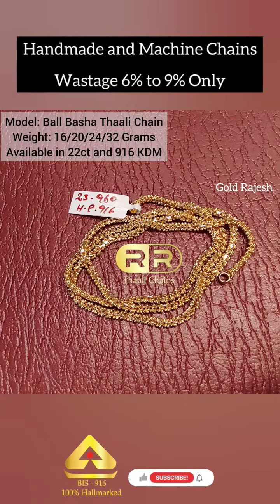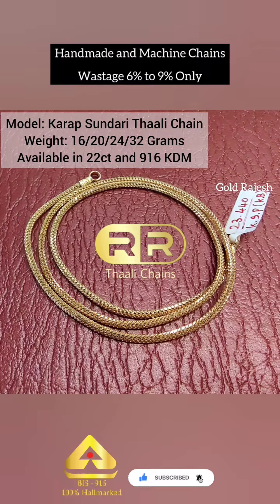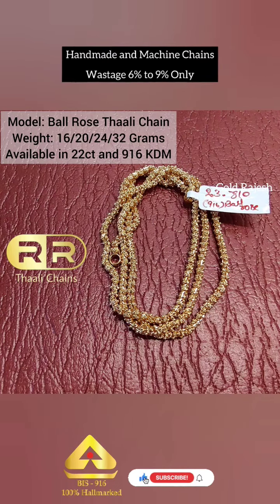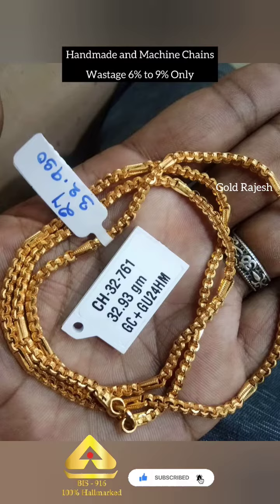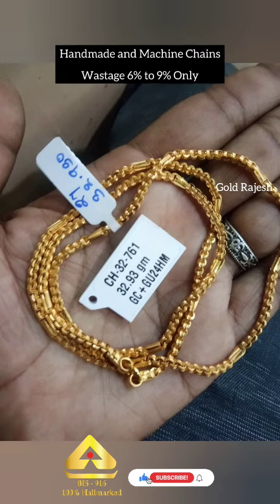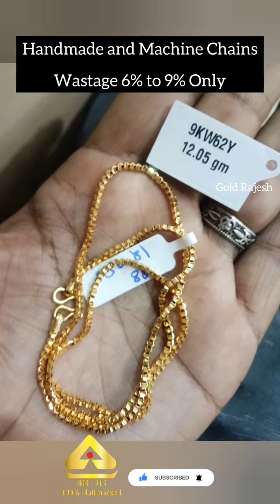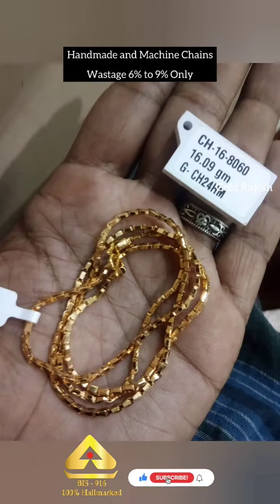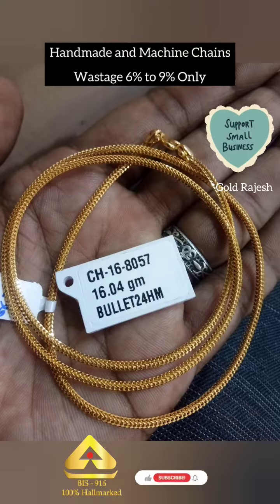thalichain thalichains goldchaindesigns goldchaindesigns2023 goldshopsintirupati goldrajesh